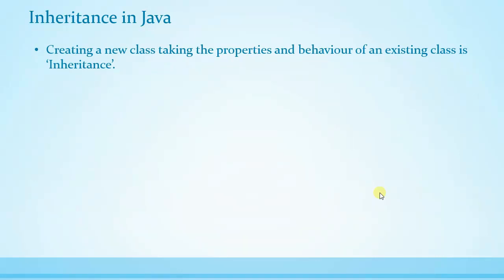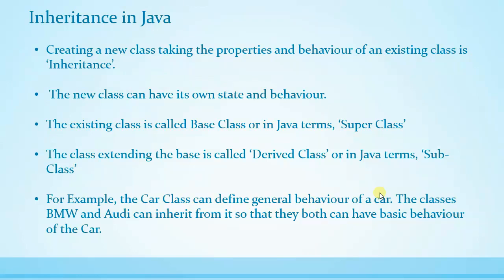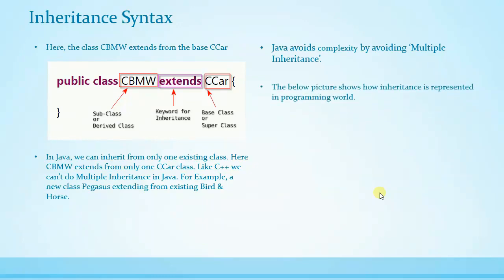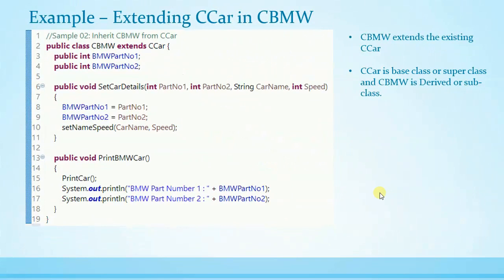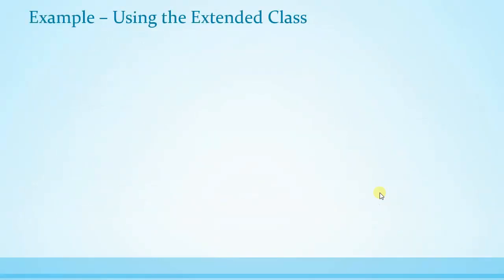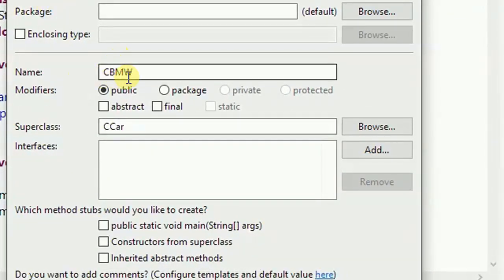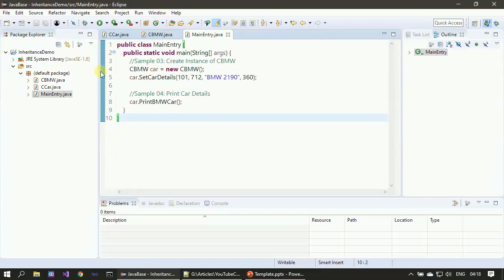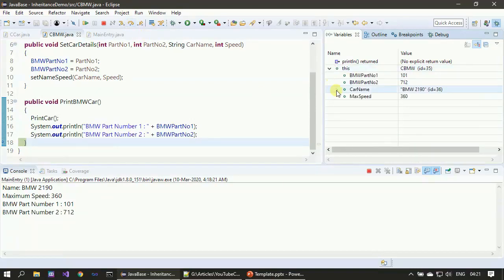028 Java Inheritance - An Introduction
In this video, we learn what is inheritance in Java. It is an introduction video and more advanced topics are covered later in this video series.

Here, we create a class called CCar. Then we inherit CBMW from the base CCar. Then through the eclipse debugger, we study how members get inherited to subclass.